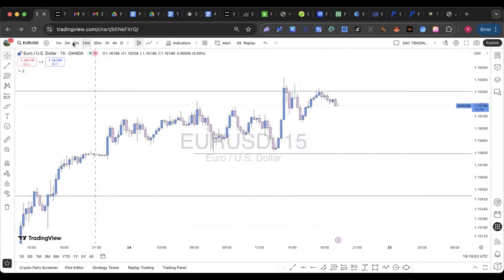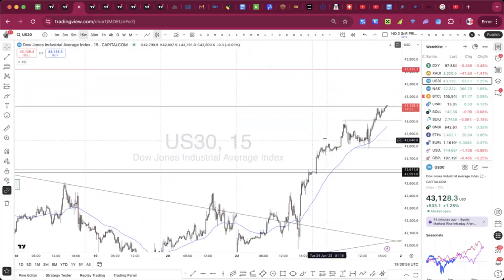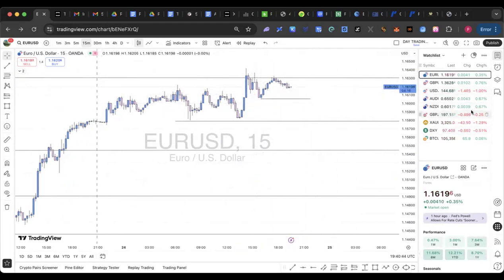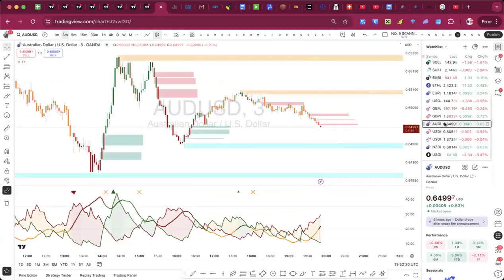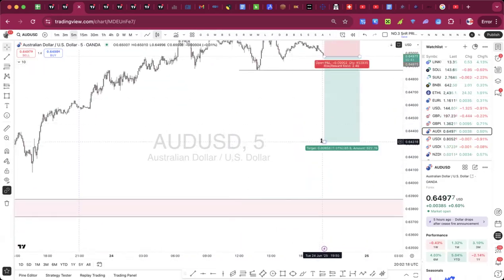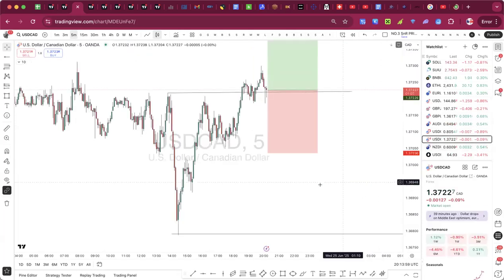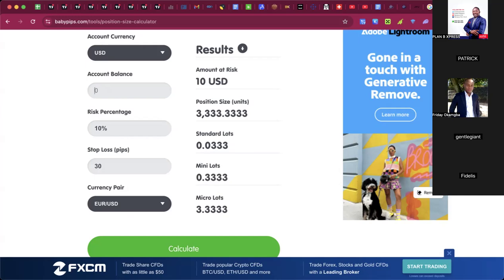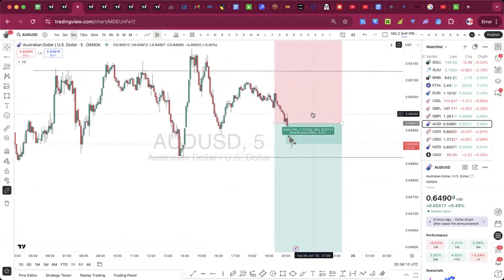LIVE TRADING SESSION WITH FELIX JUNE 24TH 2025